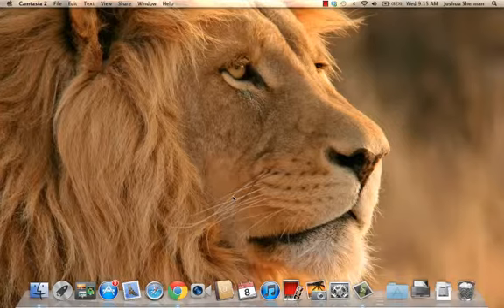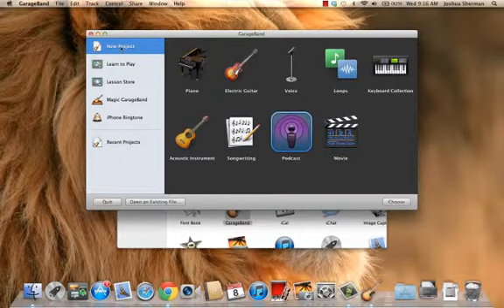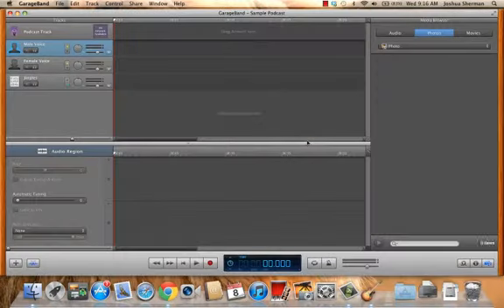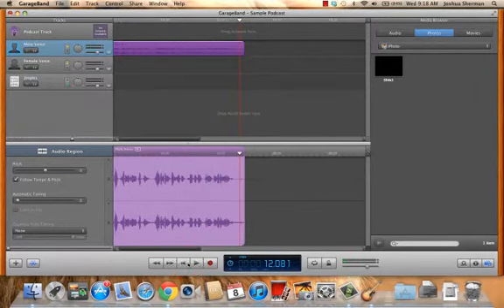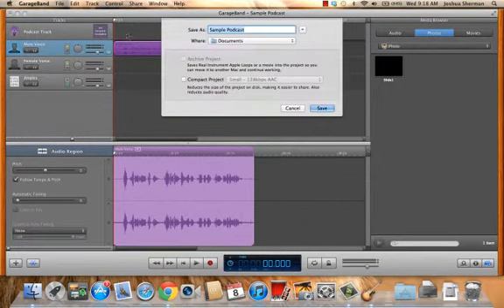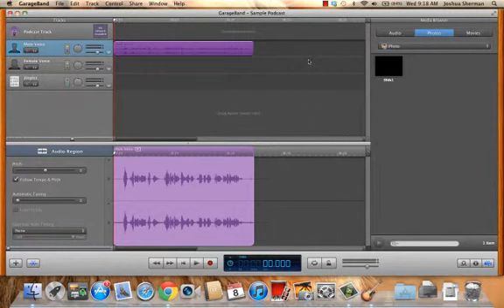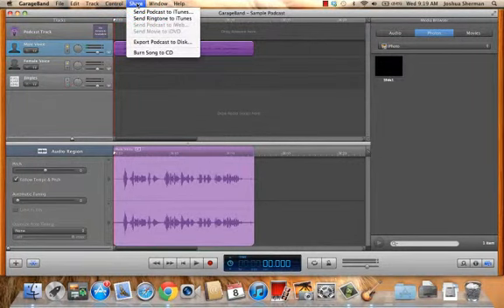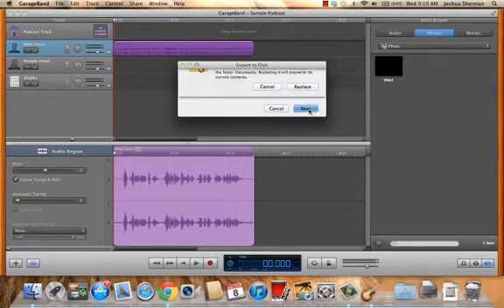Garage Band Podcast Instruction.mp4